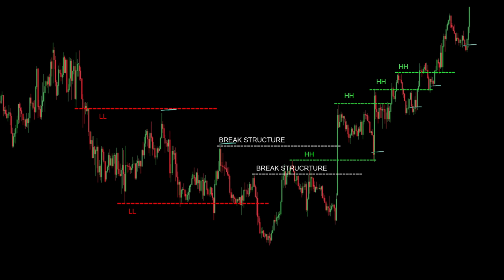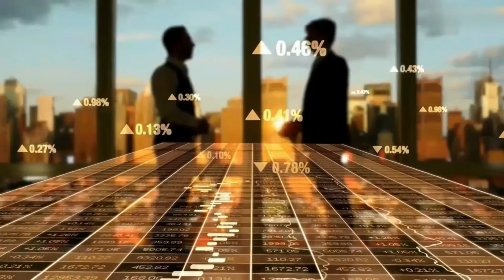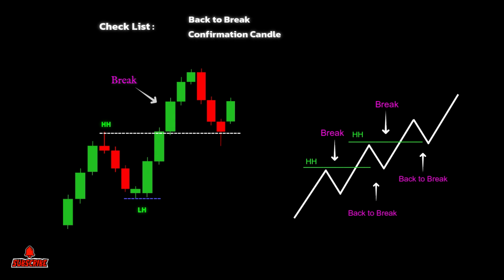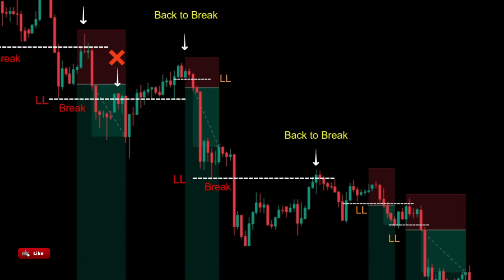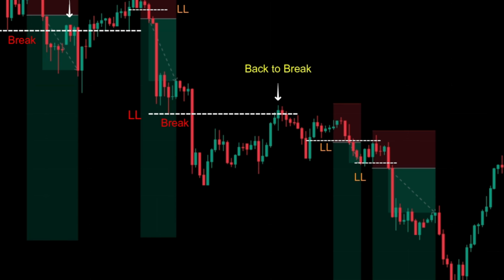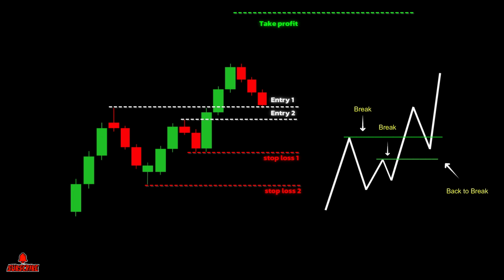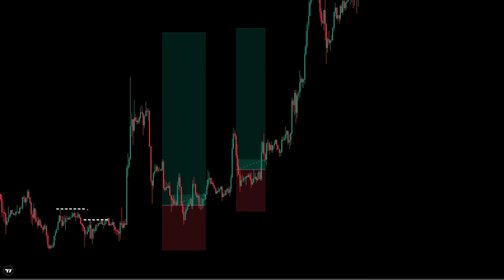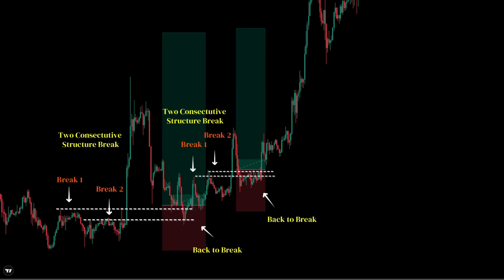This is How Professional Traders Trade Back to Break ... ?!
This is one of the simplest and most precise entry methods used by professional traders.
You don’t need a cluttered chart to make money in the market.
With simple strategies and a disciplined, focused mind that respects its own rules, you can consistently profit.